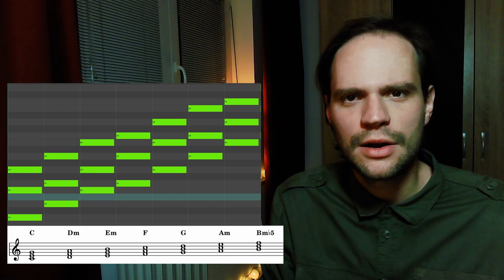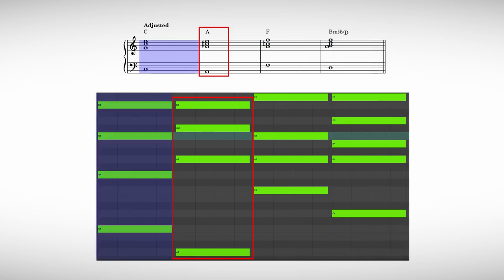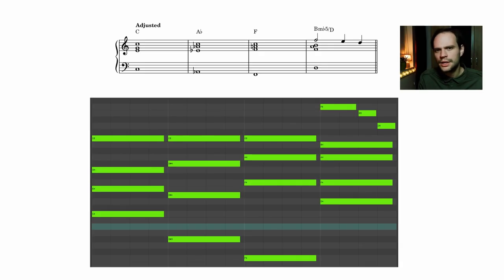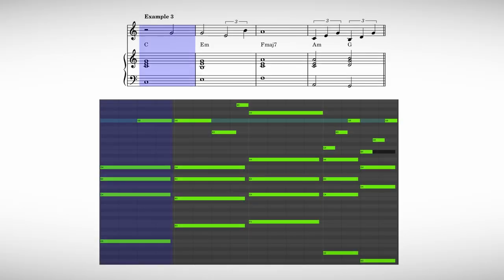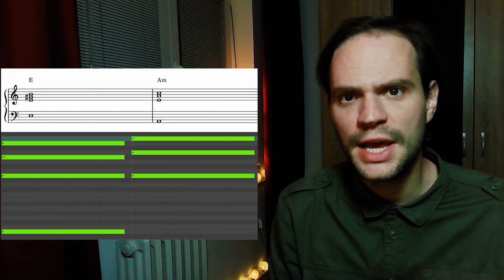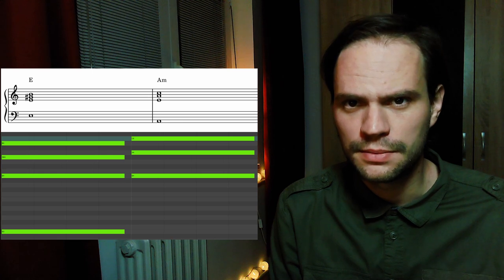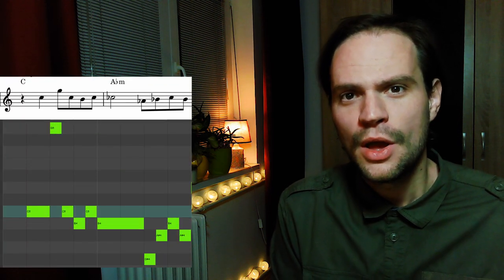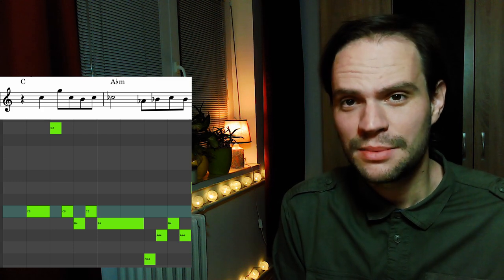6 Chromatic Mediant chord progressions [music theory & songwriting tips]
In this video, I show you how chromatic mediants can enhance your chord progressions and how you can write a melody with it.
Along the way, I also talk about songwriting tips and composing music with chromatic harmony.

_The free tutorials and articles from Learning Music Skills are supported by music lovers just like you.

00:00 - Intro
00:42 - What are Chromatic Mediants?
01:29 - Chord progression no.1
02:18 - Chord progression no.2
03:32 - Chord progression no.3
04:33 - Chord progression no.4
05:17 - Chord progression no.4B (actually 5)
06:12 - Chord progression no.5
07:15 - Chord progression no.5 With melody
08:04 - Songwriting tips
09:16 - Afterthought & Outro